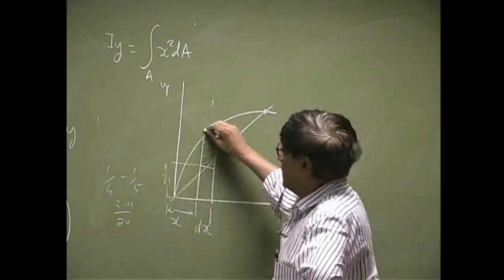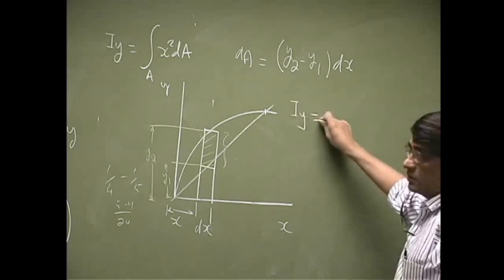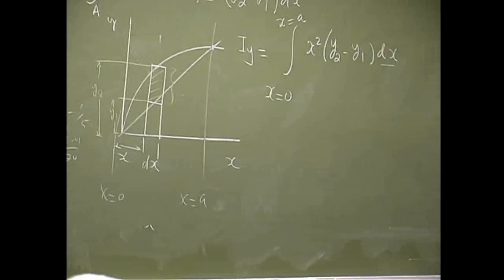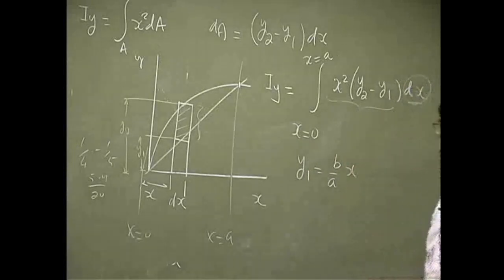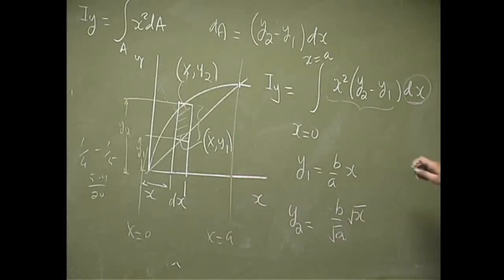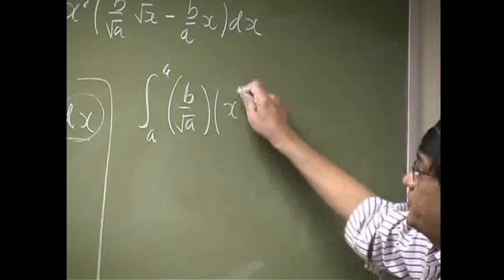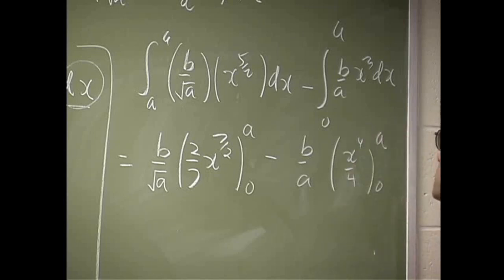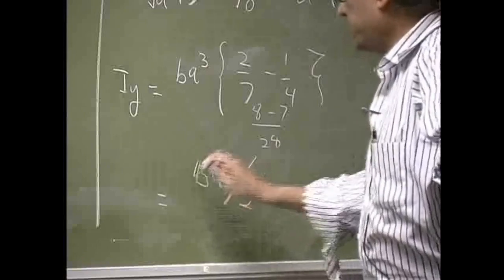Moment of Inertia | Method of Integration | Example 1 Part B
Use of method of integration to calculate moment of inertia of a cross sectional area